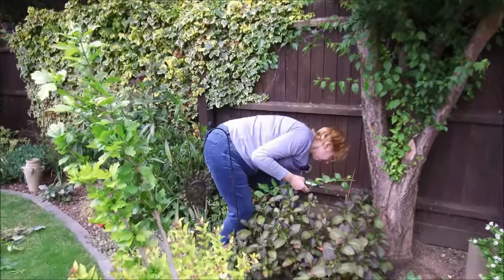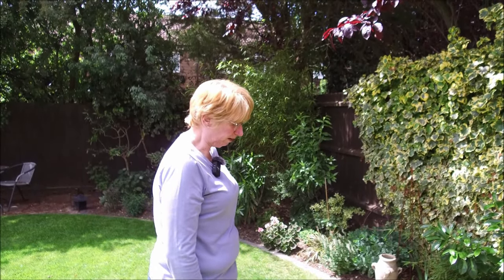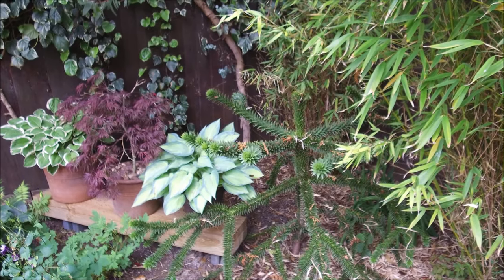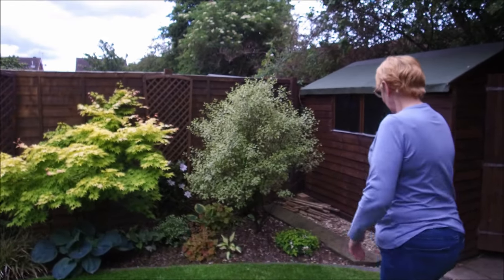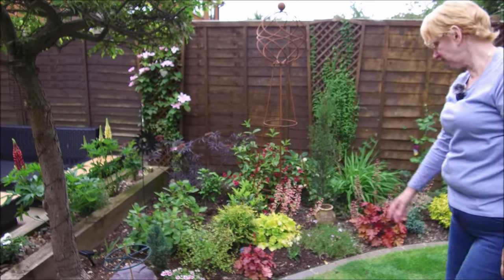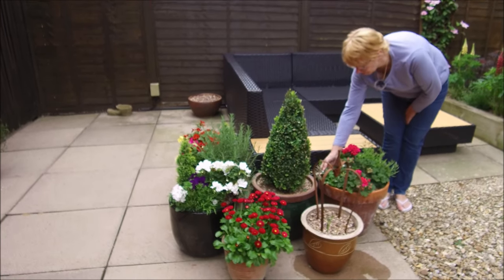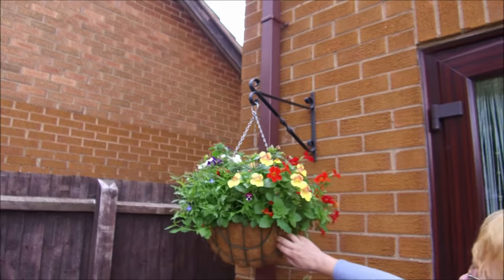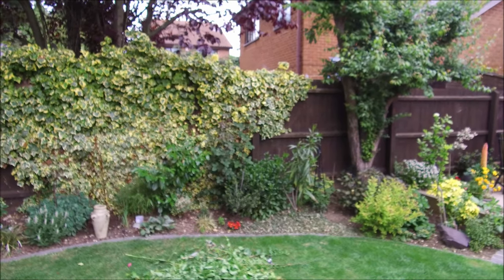British Garden June 2022 & westiepoo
Hi...Time for a garden walk-a-bout and see all the new blooms.